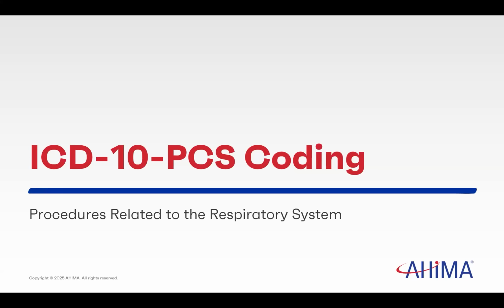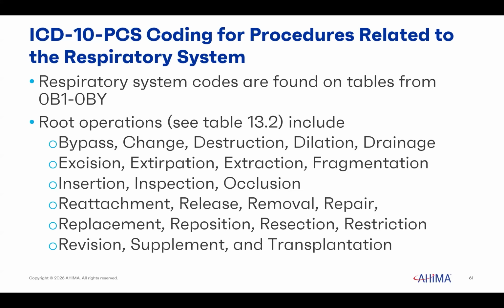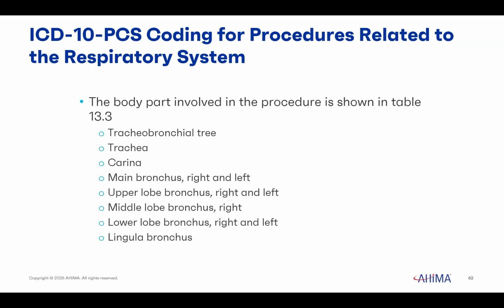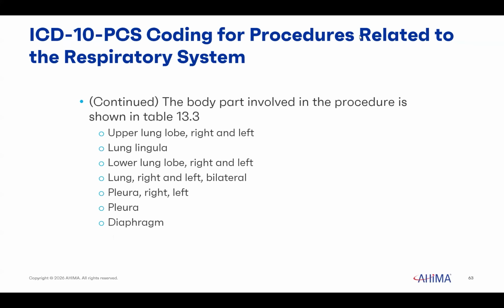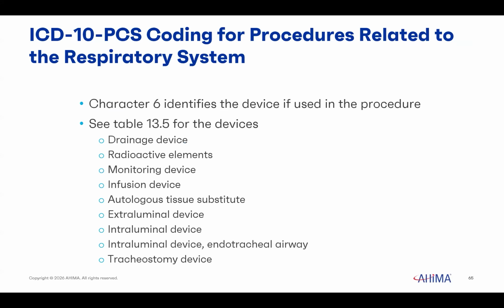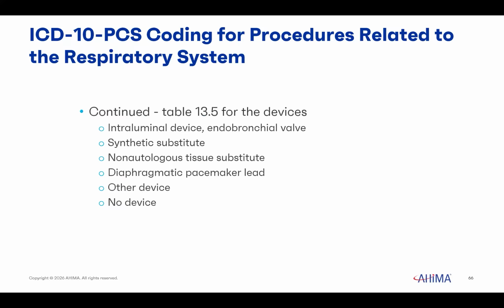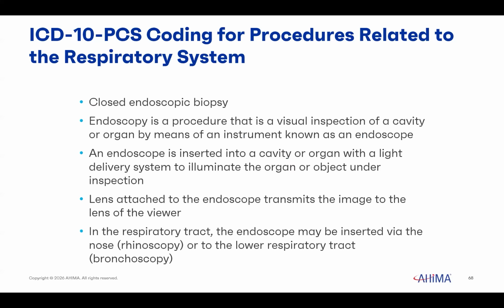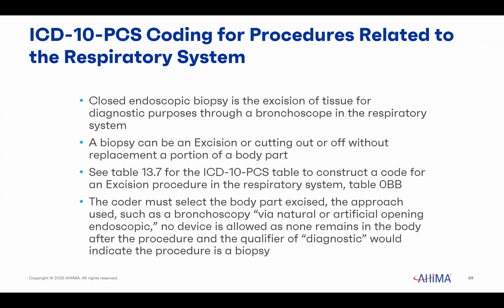HIM 271 CH 13 VIDEO LECTURE